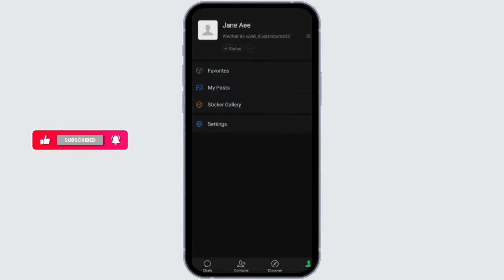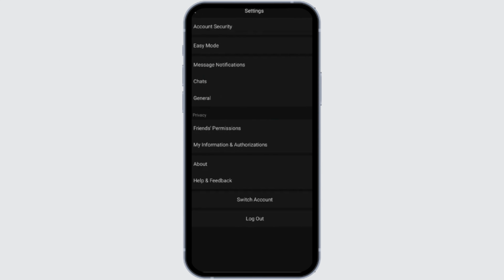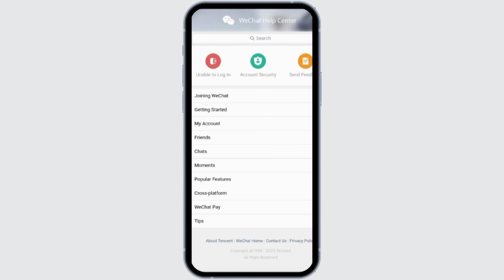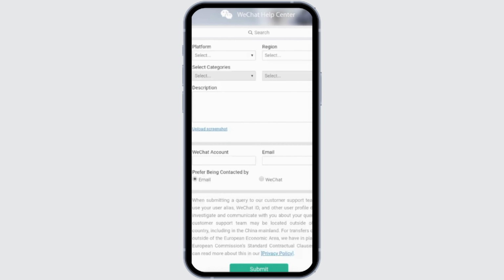How to Use WeChat Wallet Without Chinese Bank Account (2024)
In this tutorial, we'll provide you with step-by-step instructions and tips on how to set up and use WeChat Wallet without a Chinese bank account, allowing you to enjoy the convenience of mobile payments and financial services offered by WeChat.

👋 Welcome to Tutorial On Official Help Desk! In this video, we'll guide you through the process of using WeChat Wallet without a Chinese bank account in the year 2024. Whether you're living abroad or simply don't have access to a Chinese bank account, this tutorial is perfect for you.

We'll cover:
- Why using WeChat Wallet without a Chinese bank account is beneficial for international users.
- Step-by-step instructions for setting up WeChat Wallet without a Chinese bank account.
- Tips for adding funds, making payments, and accessing other features of WeChat Wallet.
- Exploring the various services and functionalities available within WeChat Wallet.

🔗 If you have any questions or need further assistance with using WeChat Wallet without a Chinese bank account, feel free to leave a comment below, and we'll do our best to assist you.

📱 Timestamps:

0:00 - Introduction
0:05 - How To Use WeChat Wallet Without Chinese Bank Account
0:15 - Step-by-Step Wallet Setup Guide